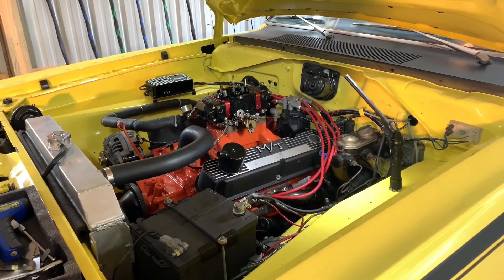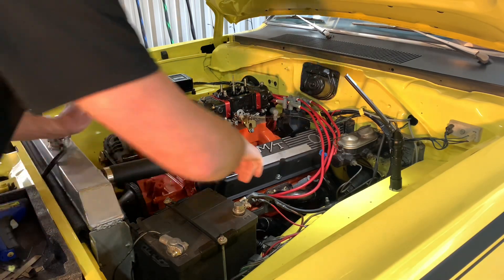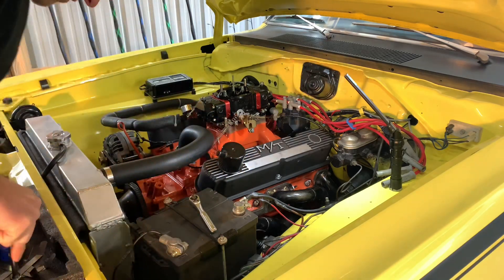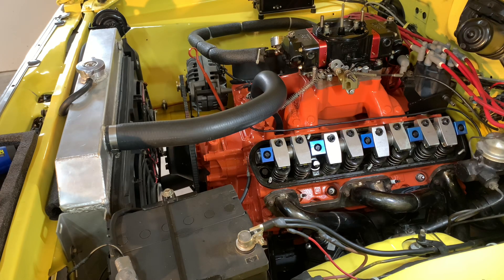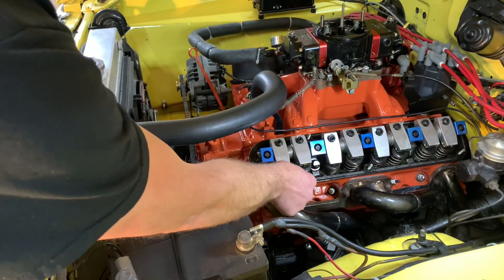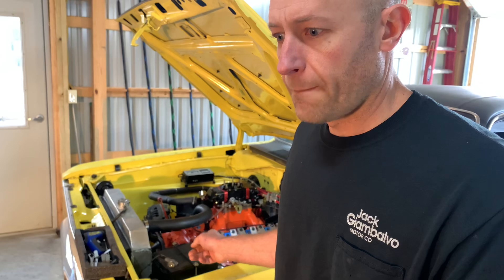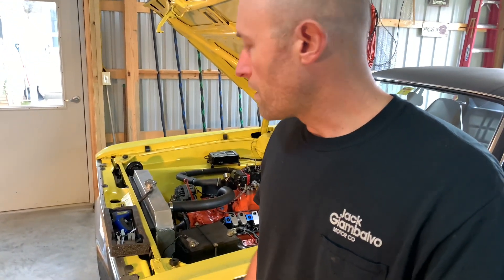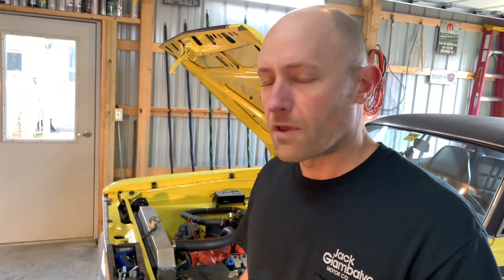Valve lash…and how temperature affects it. The TRUTH may surprise you.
I check valve lash cold and hot to see how temperature affects it.
Engine Masters solid lifter video